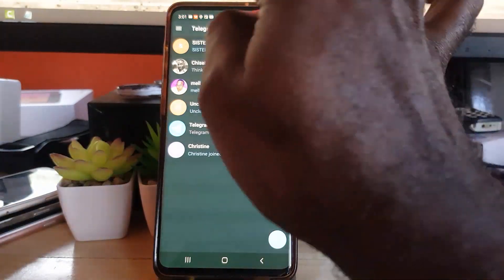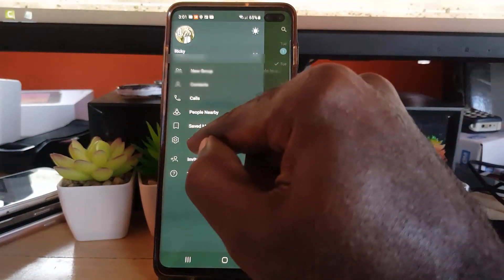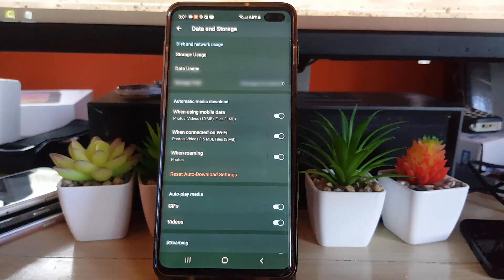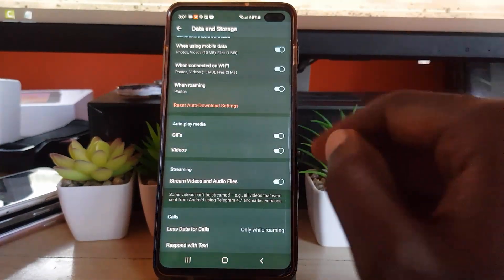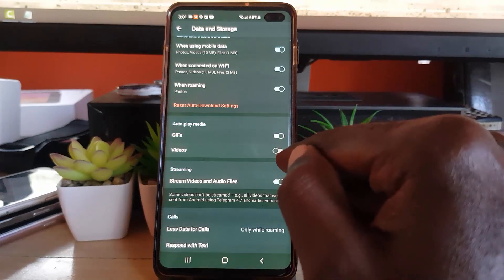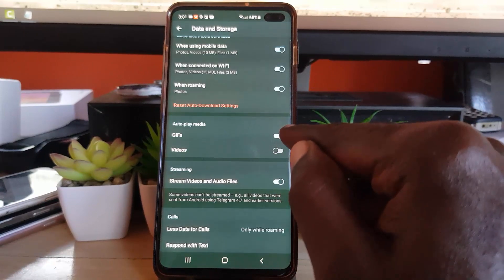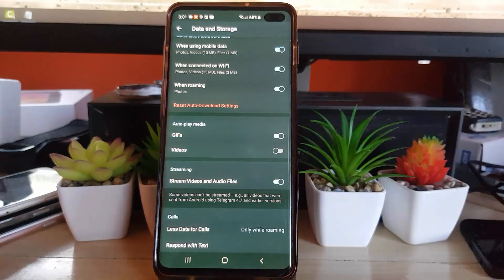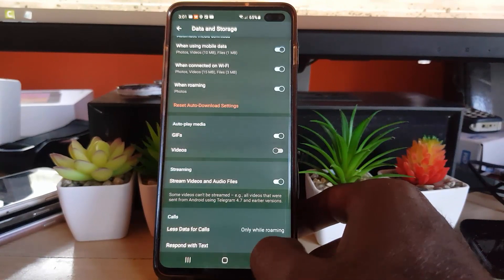How to Stop Videos Automatically Playing on Telegram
This is How to Stop Videos Automatically Playing on Telegram. Easily turn off Automatically playing videos and only have them play when you choose instead of having them Autoplay. Also learn how to disable Gifs as well from Autoplaying.